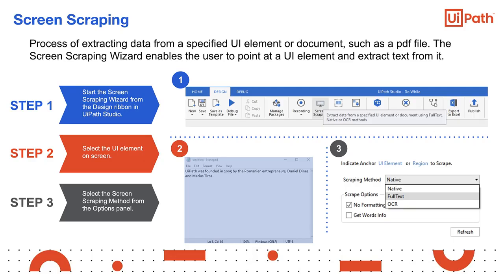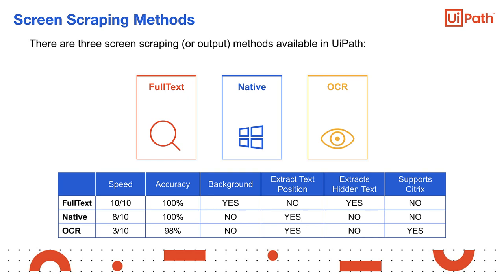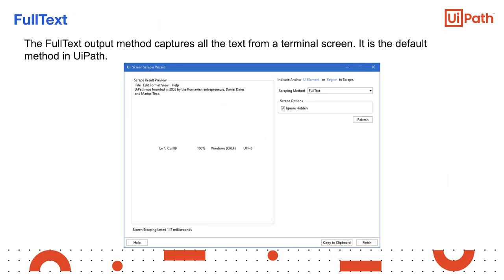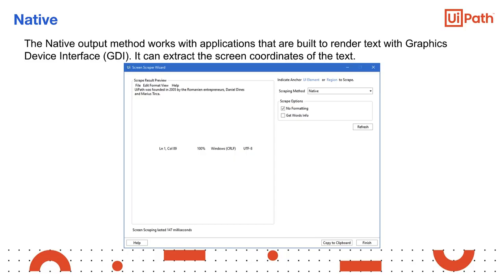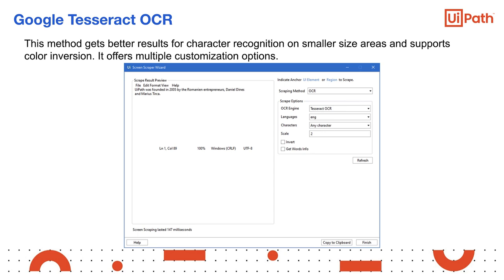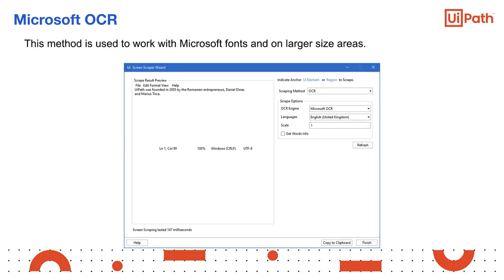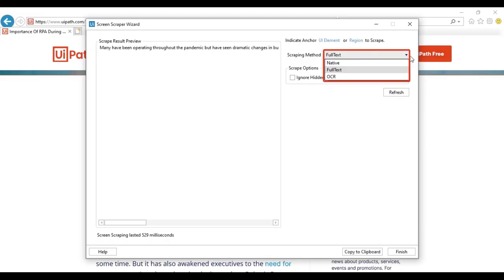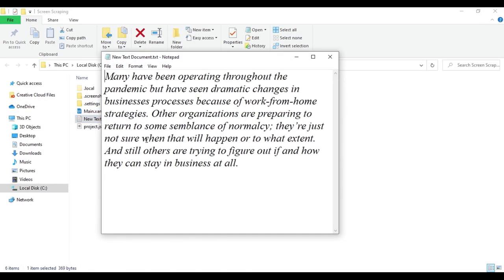Screen Scraping - Fall 2020 Prof. Abigail Zhang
Week 4 Automation Techniques
Fall 2020
Professor Abigail Zhang

0:02 Screen Scraping
1:47 Screen Scraping Methods
4:00 Full Text
4:29 Native
6:01 OCR
7:43 Google Tesseract OCR
9:07 Microsoft OCR
9:57 Classroom Exercise
10:13 RPA Design and Development Screen Scraping